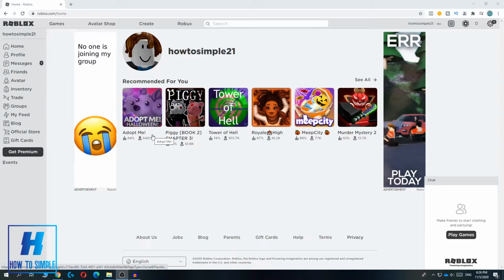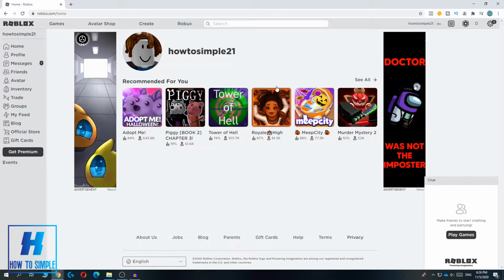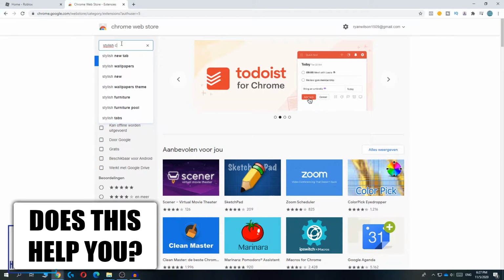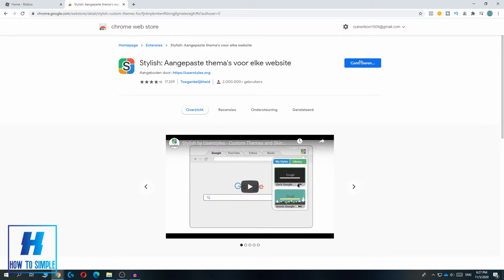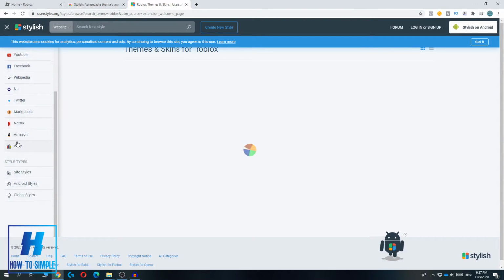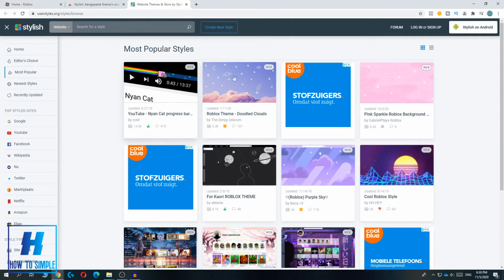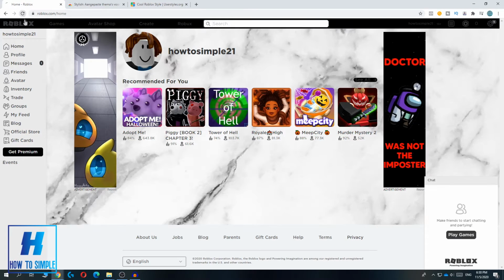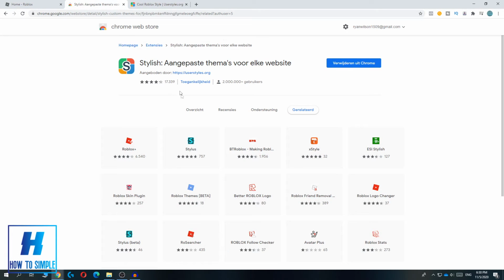How to Change Roblox Background! (Full Tutorial)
In this video I'll show you how to customize roblox background. The method is very simple and clearly described in the video. Follow all of the steps in the video, and change your background on roblox.

That's how you can change roblox background mobile!